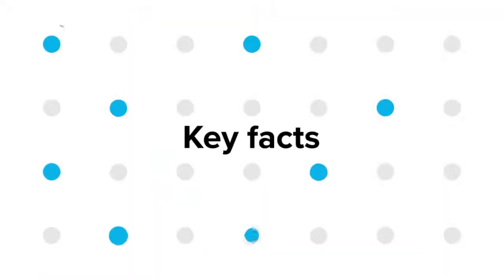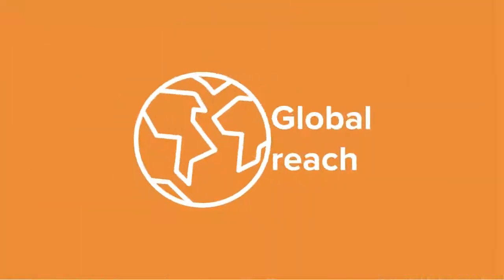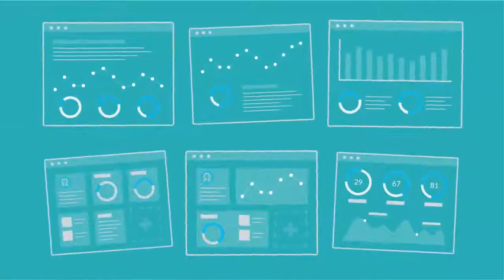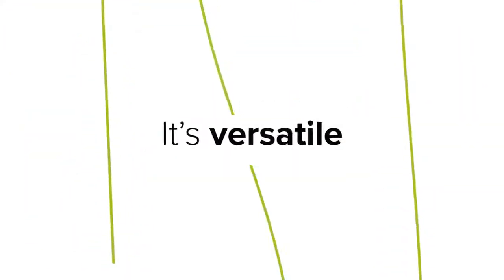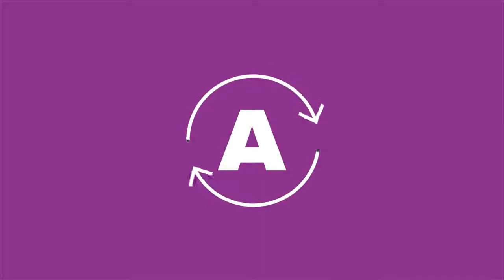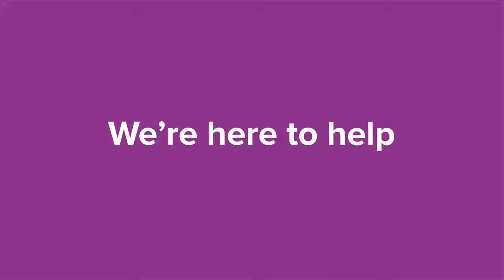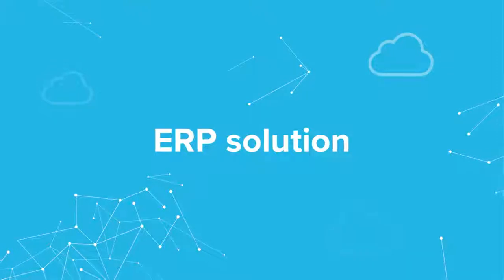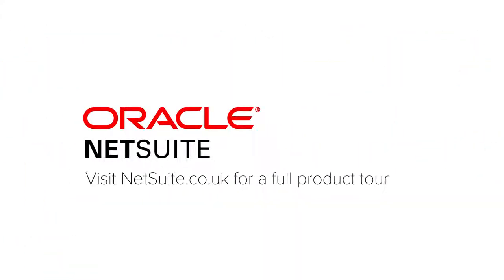Your Quick Guide to Oracle NetSuite Cloud ERP A CFO’s Perspective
As a certified NetSuite partner, all our consultants are NetSuite Certified with a solid business background combined with financial and technical knowledge. Elevate2 are the largest London consultancy specialising in NetSuite with clients all over the UK.